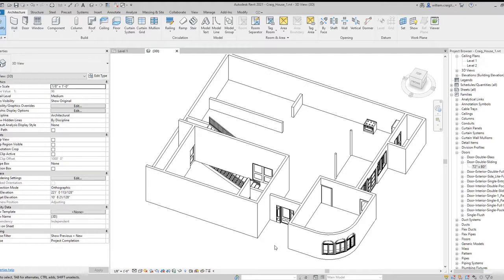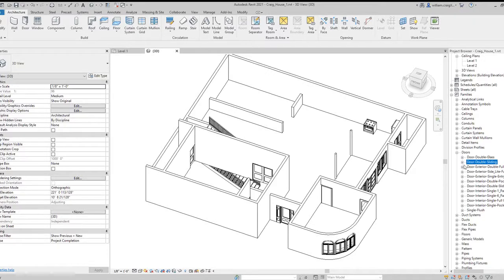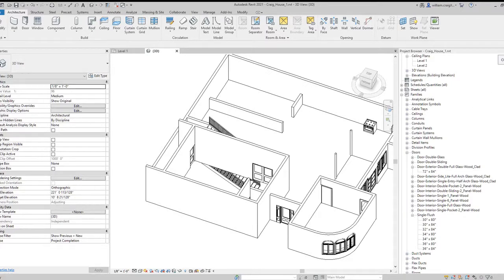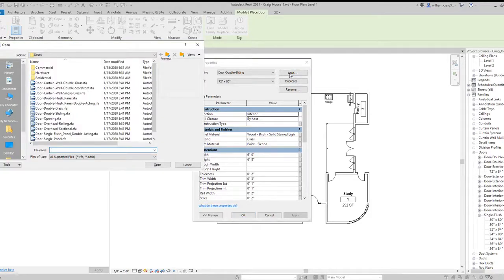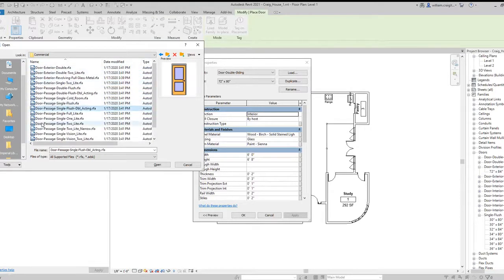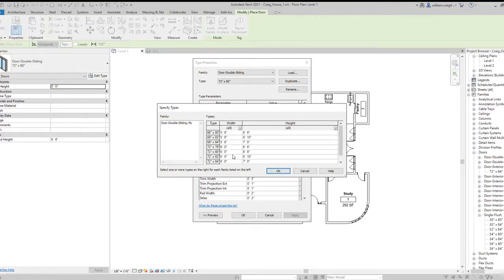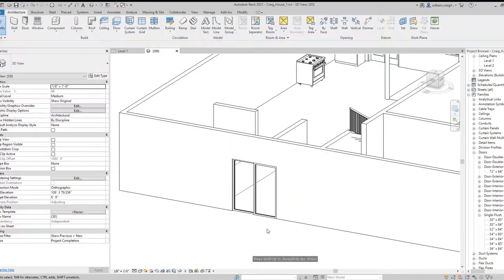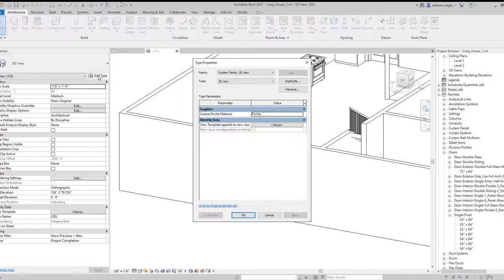Revit - Families and Detail Items